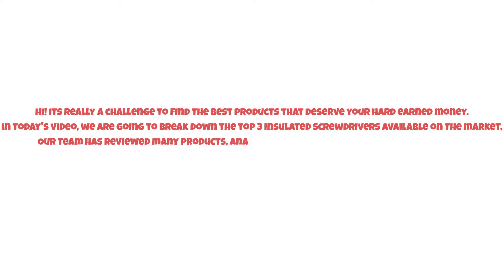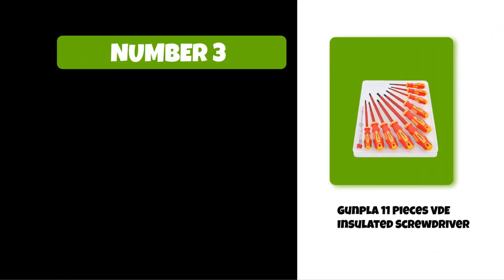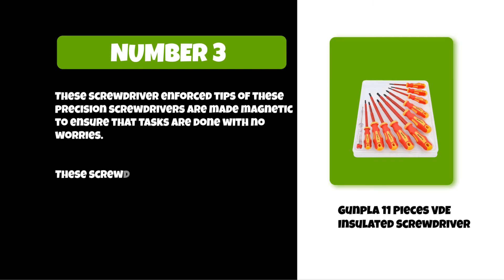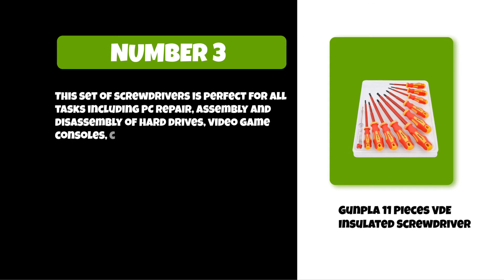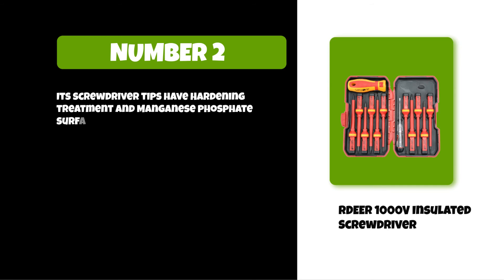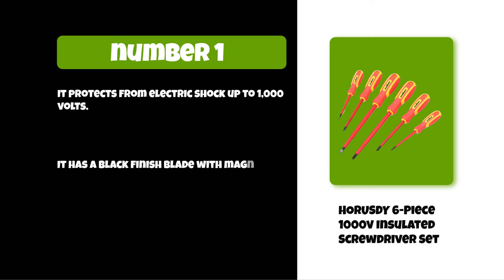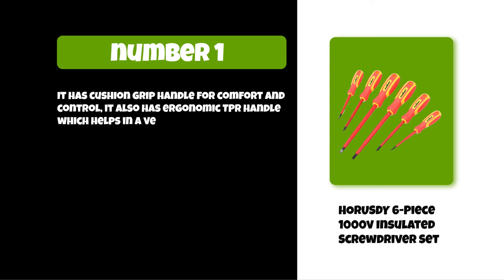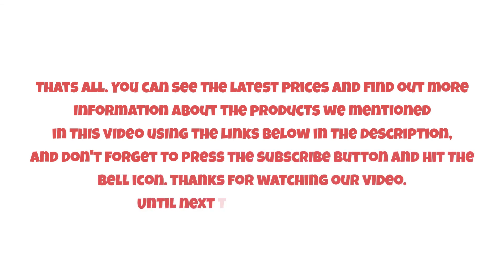Best Insulated Screwdrivers Sets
Follow the links given below to check the product prices:

HORUSDY 6-Piece 1000v Insulated Screwdriver Sets:

RDEER 1000V Insulated Screwdrivers:

Gunpla 11 Pieces VDE Insulated Screwdrivers:

0:00​​ Best Insulated Screwdrivers Sets
0:36 Gunpla 11 Pieces VDE Insulated Screwdrivers
1:24 RDEER 1000V Insulated Screwdrivers
01:54 HORUSDY 6-Piece 1000v Insulated Screwdriver Sets
02:34 Closing Remarks & Subscribe To Our Channel